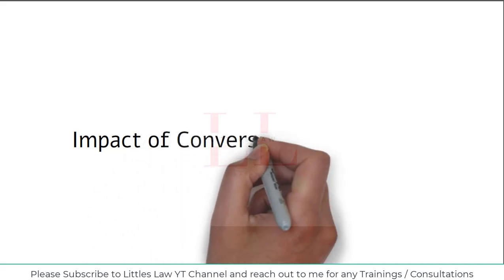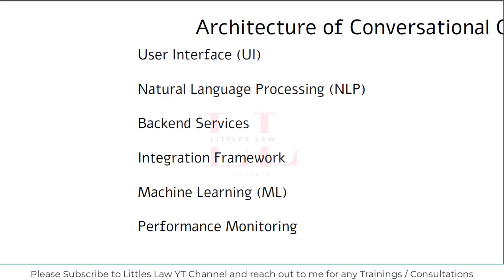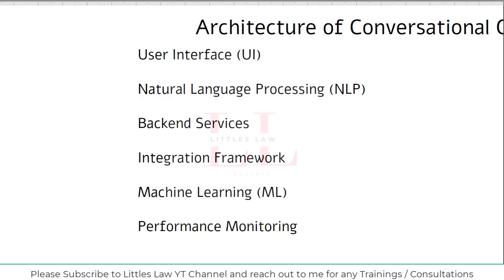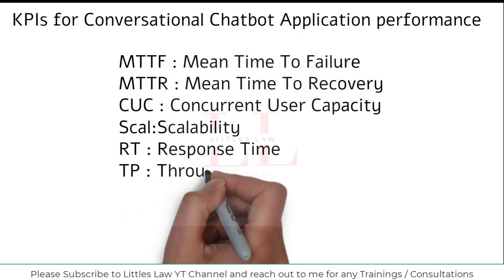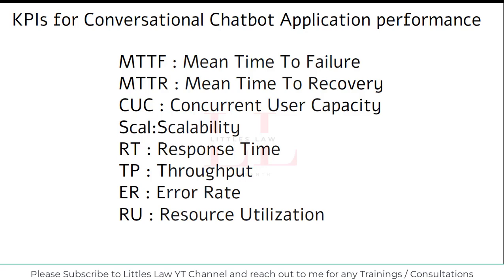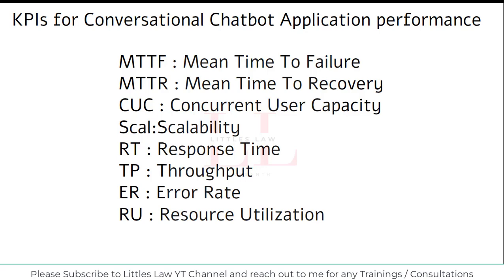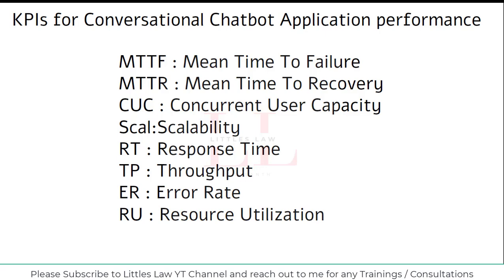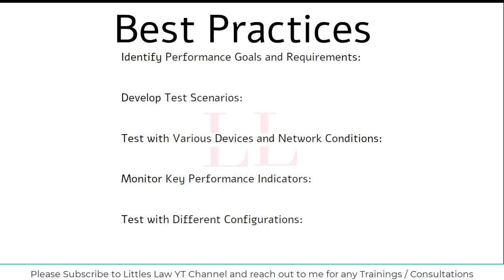Chatbot Performance Testing : Lets Understand the Basics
In this video from @littleslawyoutubechannel , I will take you through the introduction to Chatbot Performance testing, the metrics to collect, the KPI and the best practices